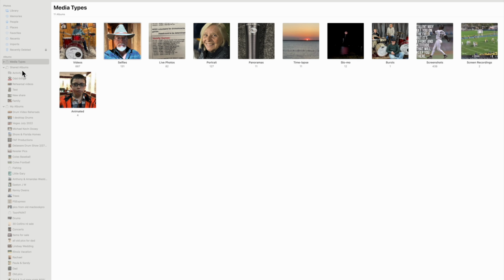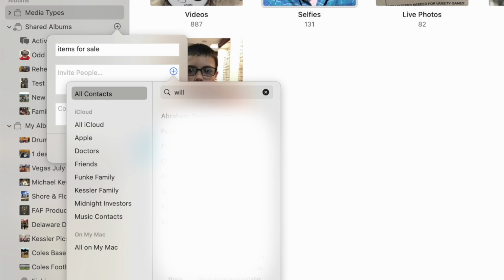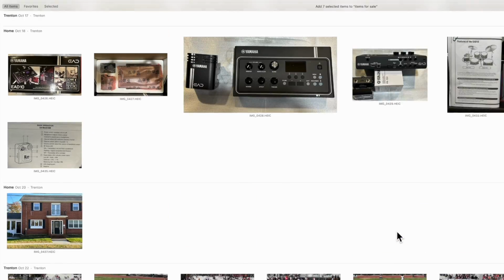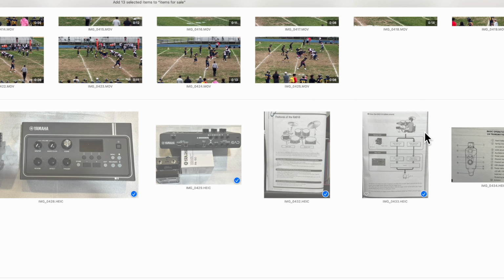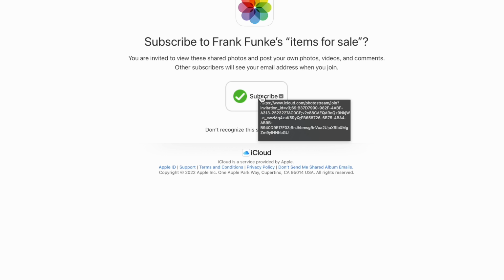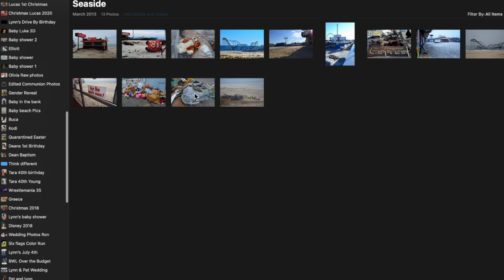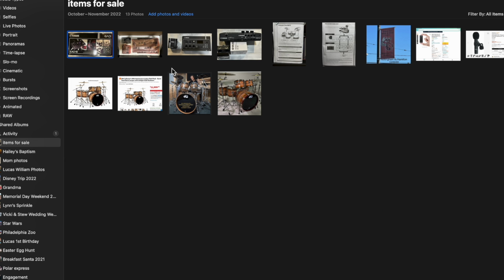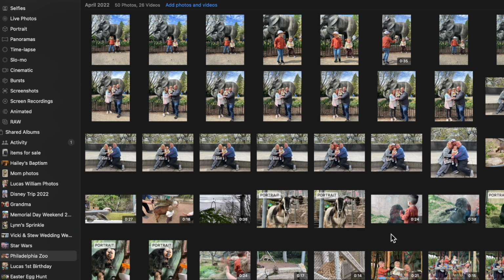How To: Create Shared Albums in Apple Photos on a Mac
Tutorial on how to create shared photo albums via iCloud in the Photos app.

From the perspective of former Apple Geniuses and Creatives at Apple retail, we aim to enrich our listeners with personal customer stories. Also, coverage of Apple news, live reactions during Apple Events, and so much more. We love to educate and talk about everything at Apple. We challenge you to Think Differently.